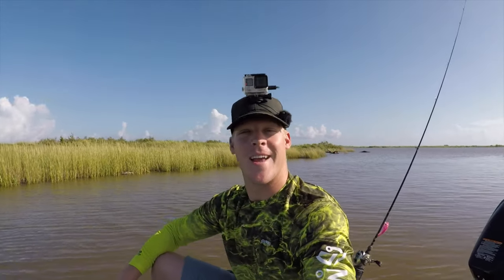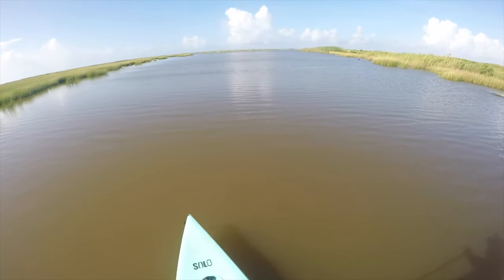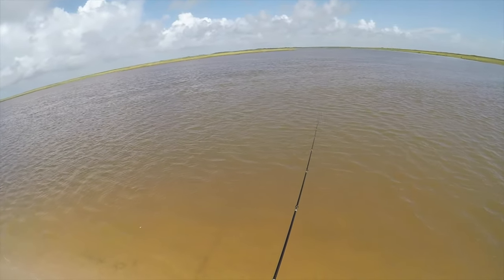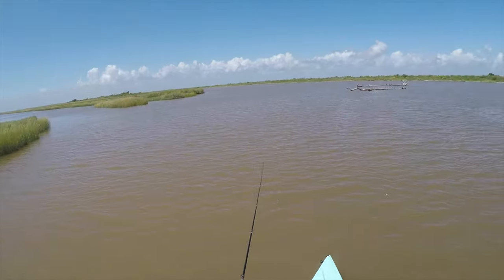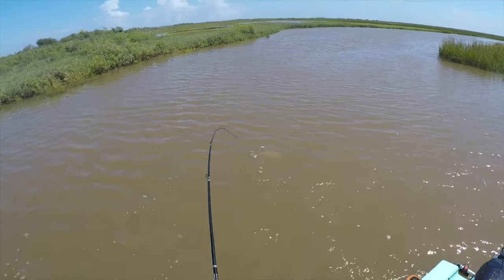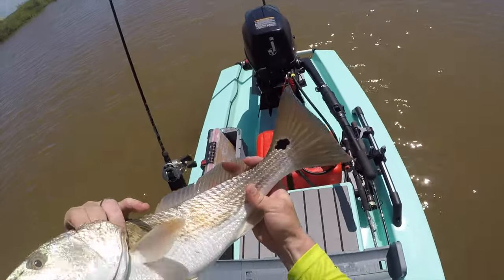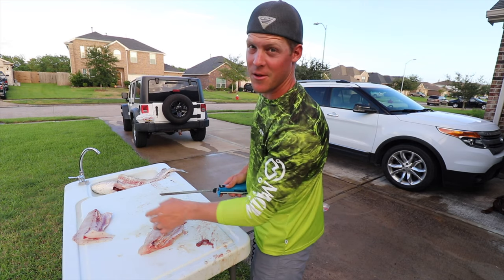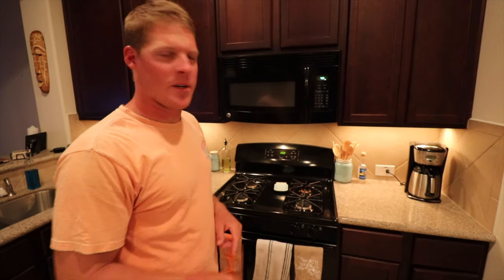Redfish Catch and Cook! EASY RECIPE! (Solo Skiff Fishing Freeport)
I took a trip down to the San Bernard river in the solo skiff and even though it was a slow day I managed to get a slot redfish and I cook it up for you guys!

Solo Skiff Rigging gear:

Power-pole Micro
Power-pole Micro Battery
SUP Paddle
Hobie H-Rails 21 inch
Hobie Tackle bin
Hobie Rod Rack
Hobie H-Rail RAILBLAZA MiniPort
RAILBLAZA Rod Holder II
Plano waterproof tackle box (Red)
Solo Skiff Foam Decking
Tank Holder

Camera Gear I Use:

Rode Video Micro
Gopro Hero 5
Gopro Hero 4
Gopro Lapel Mic
Drone (Mavic Pro)
Drone Hard Case
DSLR Backpack
Desk top mic